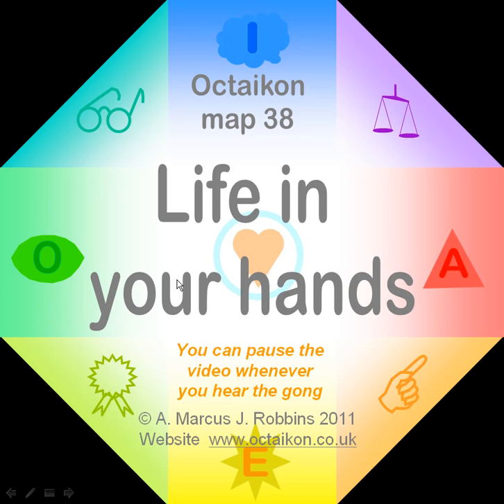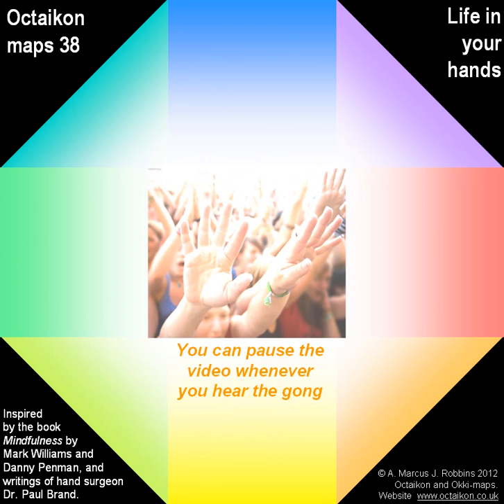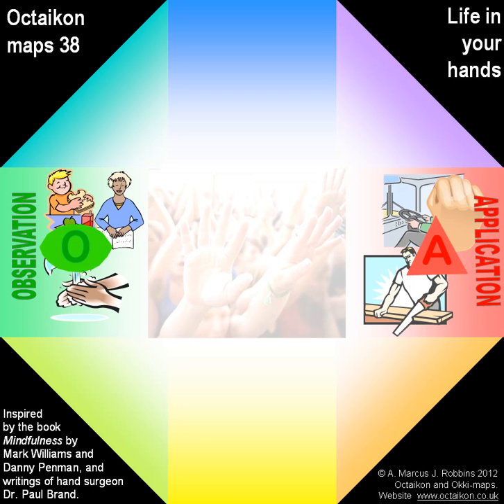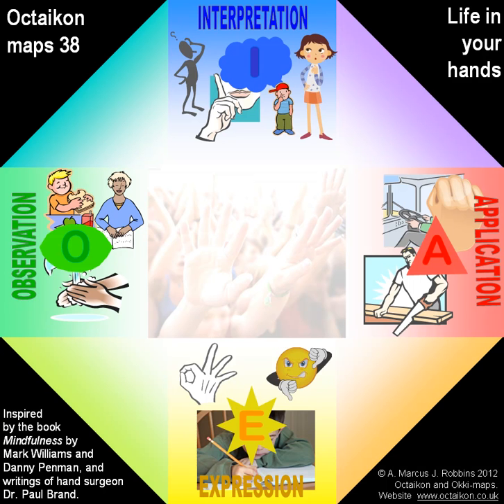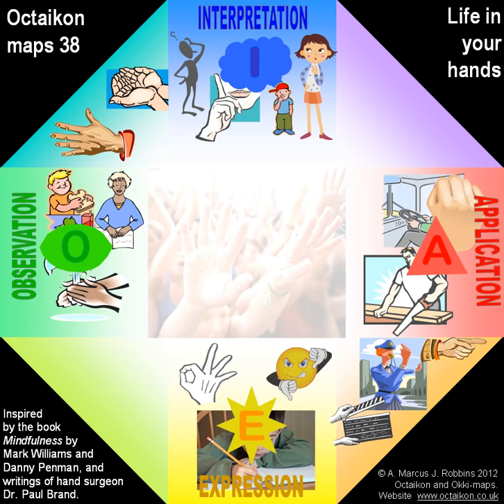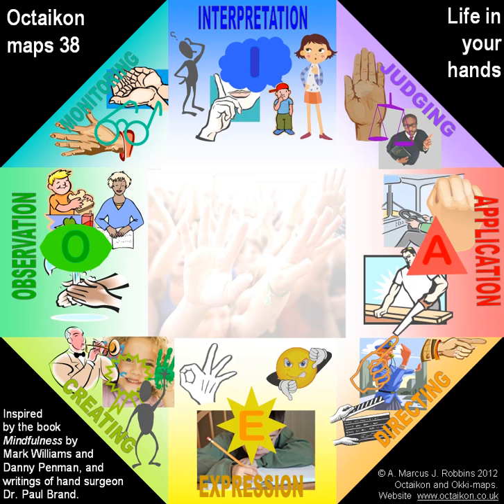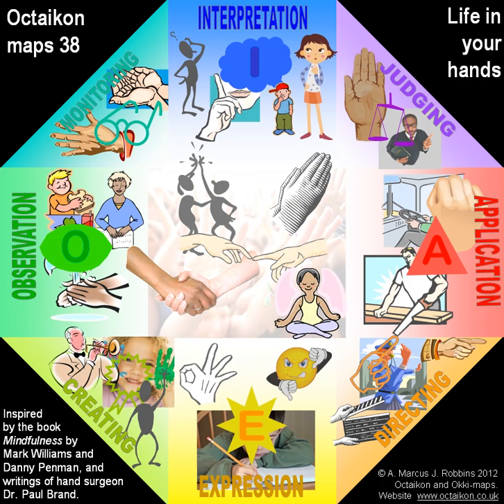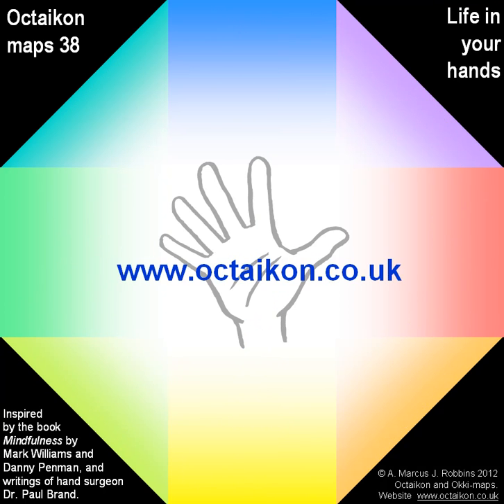OM 38 Life in your hands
An exercise using your hands to introduce the ten faculties of the Octaikon model.